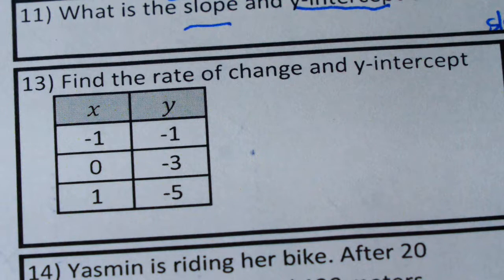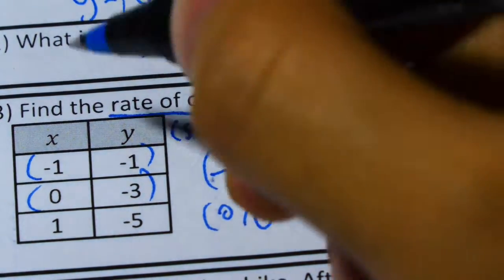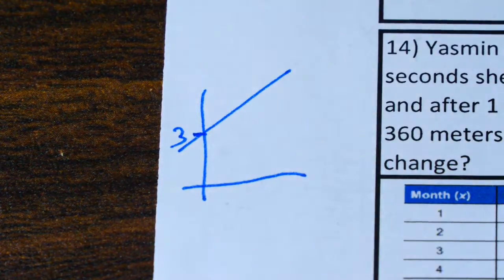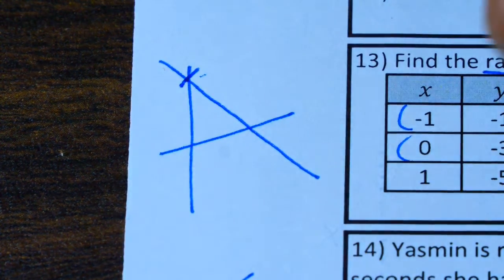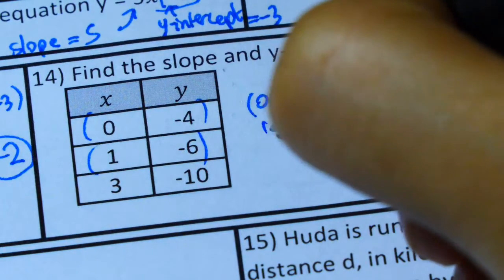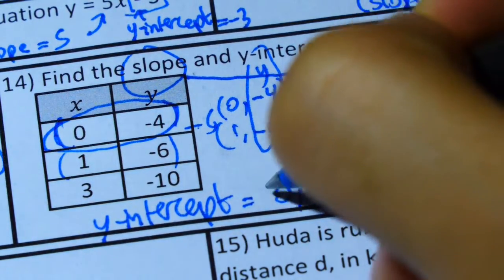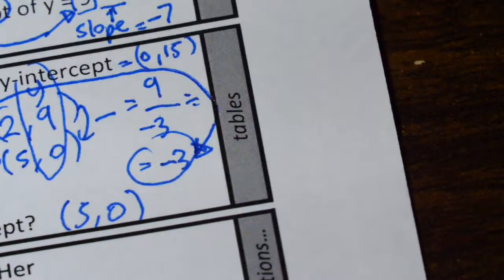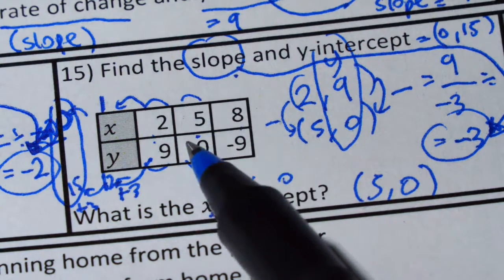Topic 11, part 4: Rate of change/Slope from tables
Rate of change/Slope and y-intercept from tables